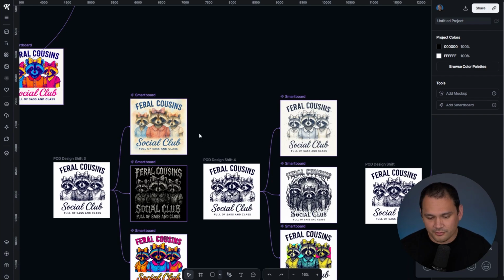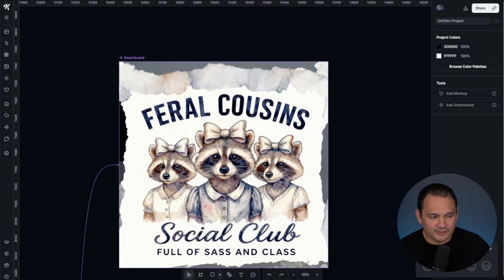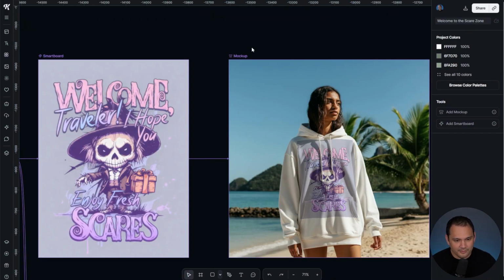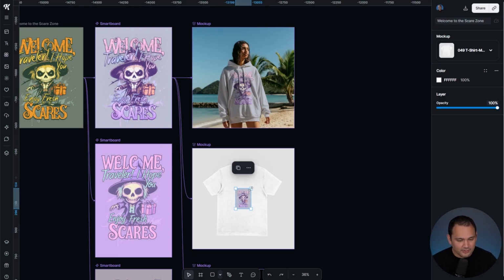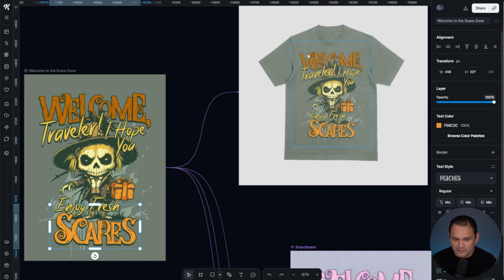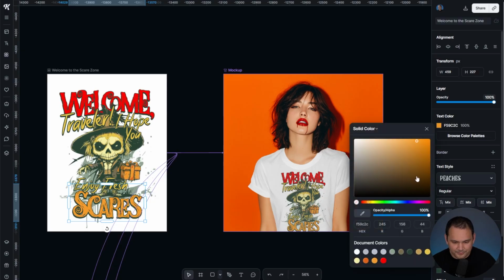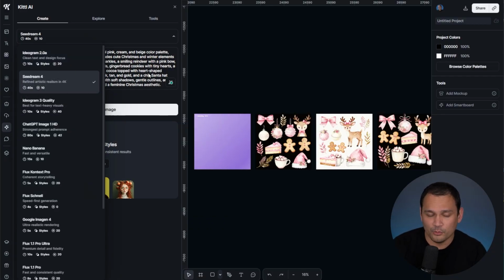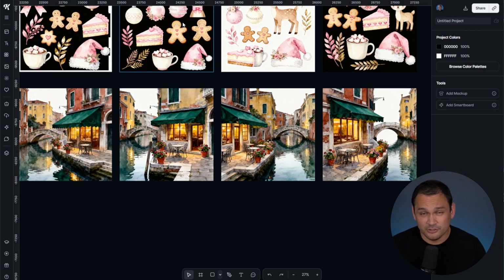*NEW* Kittl Features Make AI Designs & Mockups EVEN FASTER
In this video we go over some exciting new additions to Kittl including their mockup tool available right on the canvas and the inclusion of Seedream 4 in Kittl Flows & Kittl AI image generation.

Timestamps:

00:00 What to Expect
00:29 Kittl Flows Image Gen Comparison
03:20 Interactive Design to Mockup Feature
08:48 Seedream 4 Best Use Case

📈 Everbee ➡︎ (Link for 1 FREE Month)
Everbee is a great research tool for Etsy. Everbee Store is an AI-based easy implementation direct competitor to Shopify w/ slick integrations into your existing Etsy stores.

Mystic is a great option if you want to be able to use templates alongside conversational prompting to make your designs (like in ChatGPT but better).

Tired of feeling like everyone in POD keeps the best information and tools to themselves? This community is the exception, people openly share niches, resources, and strategies.